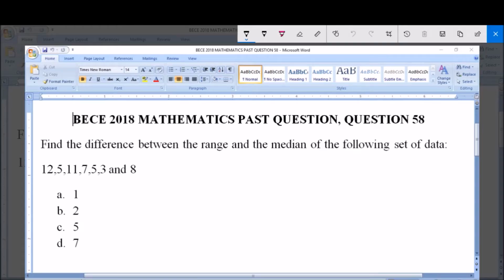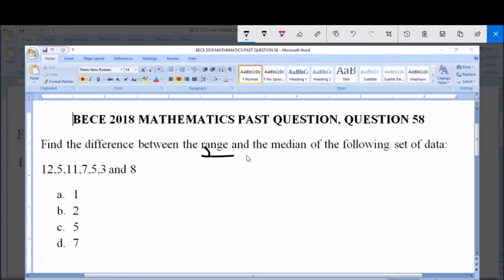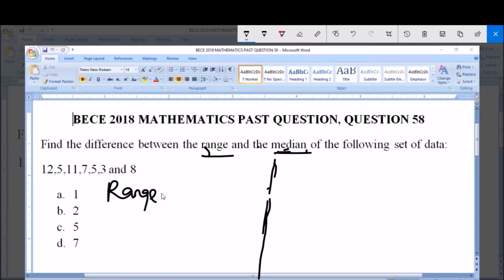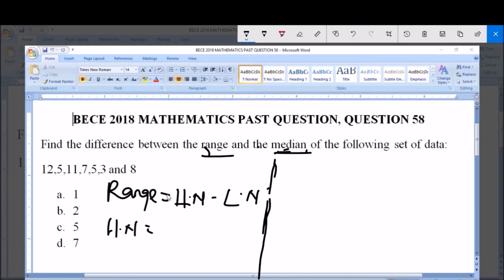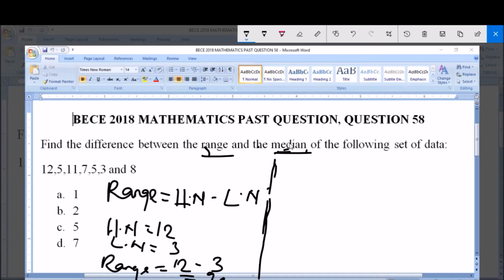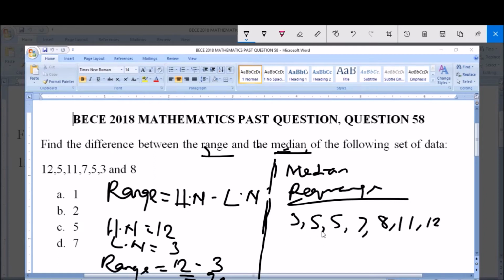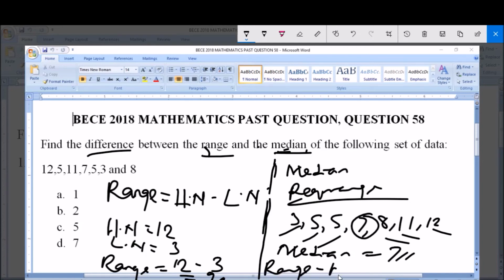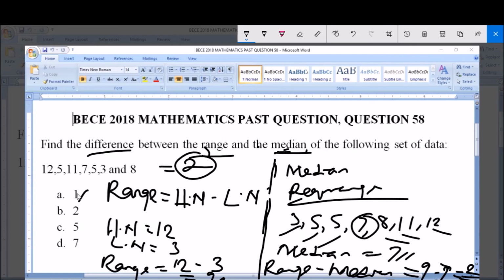BECE 2018 MATHEMATICS PAST QUESTION 58 Range and Median